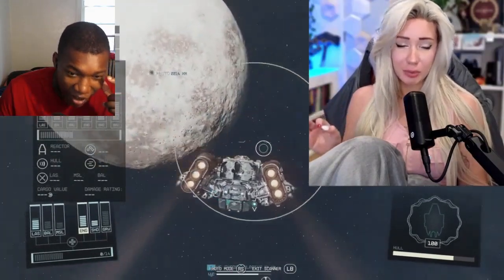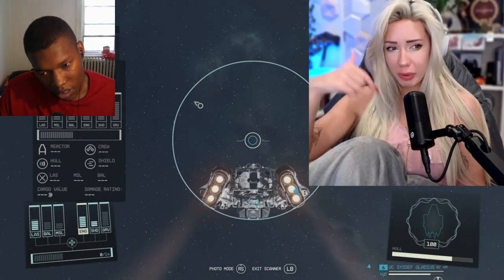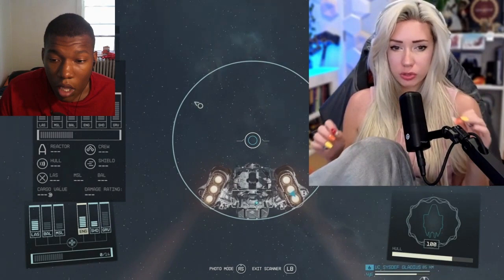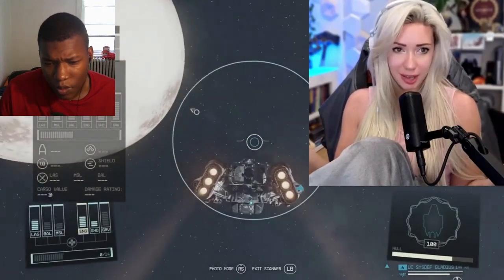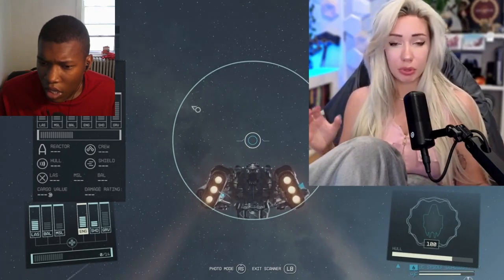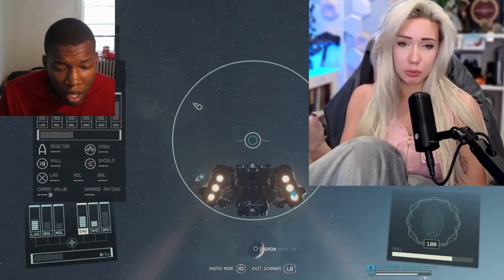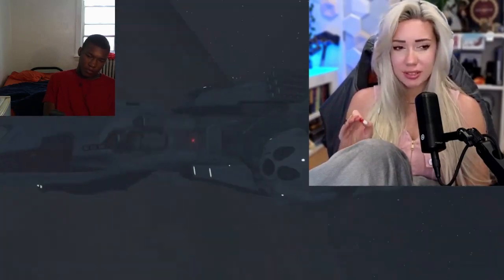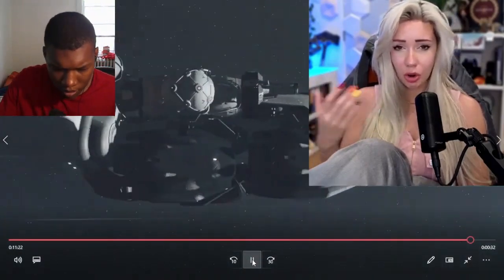I spent 7 hours flying to a planet in Starfield REACTION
Alanah Pearce,Funhaus,IGN,Charalanahzard,god of war
Alanah Pearce,Funhaus,IGN,Charalanahzard,god of war,starfield,starfield gameplay,starfield review,charalanahzard